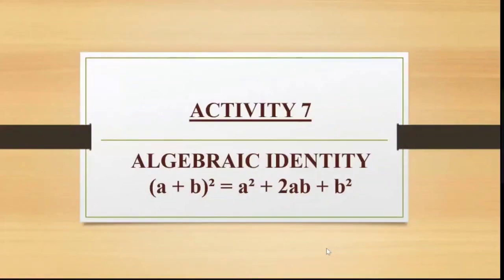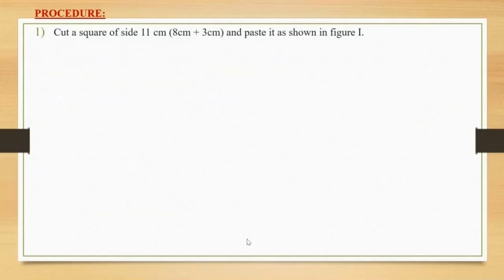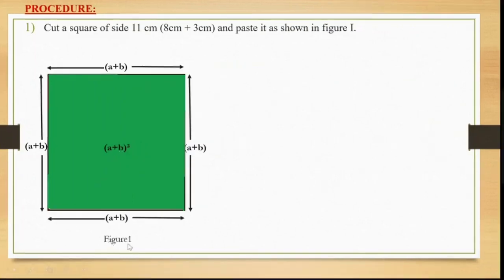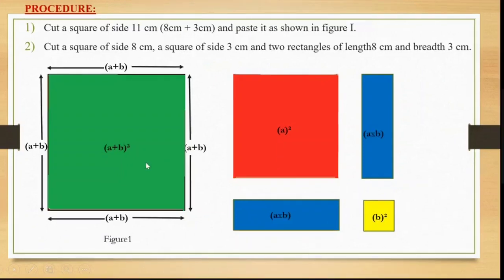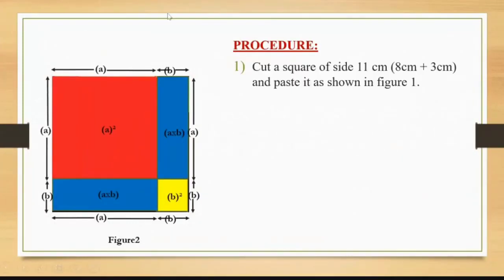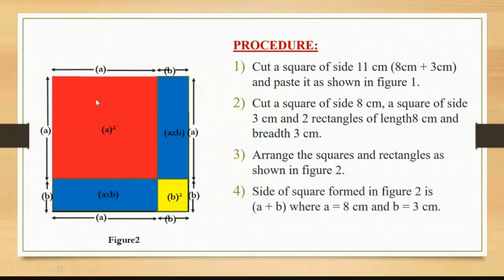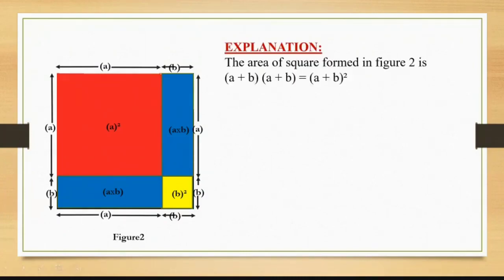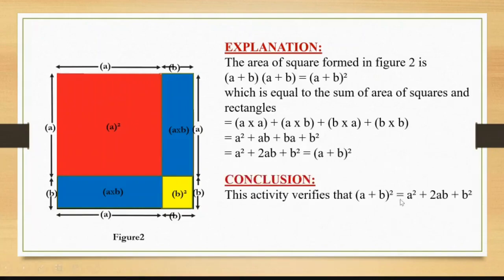ALGEBRAIC IDENTITY By activity